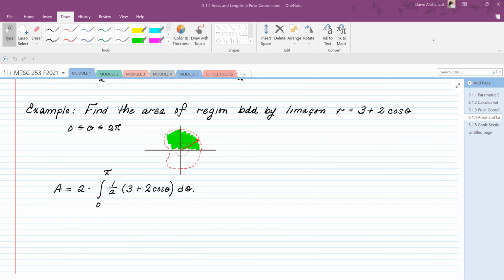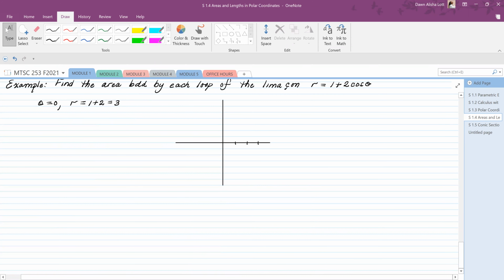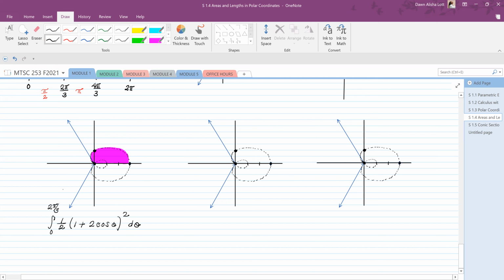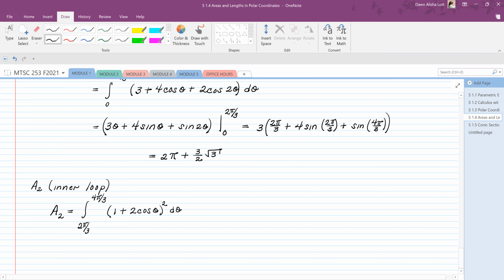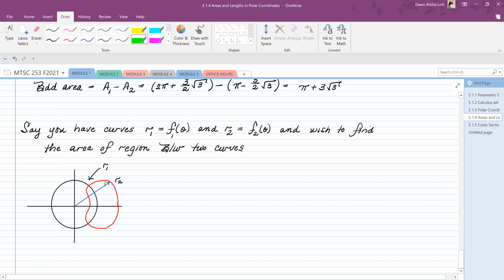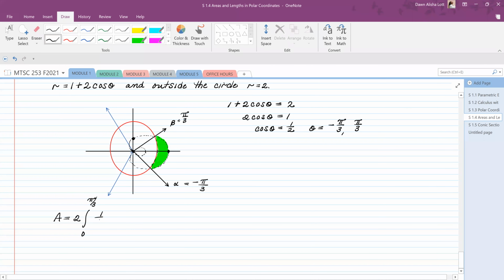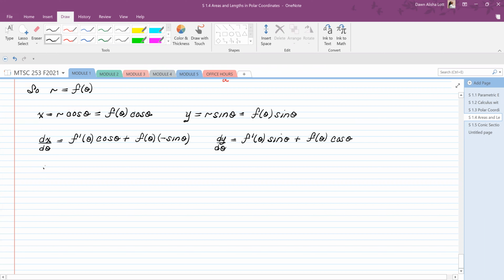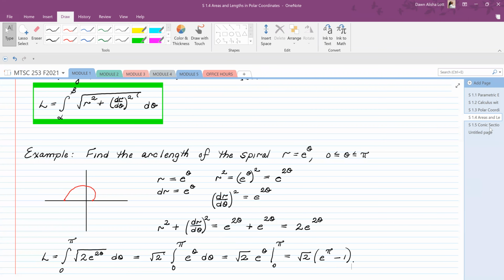MTSC 253 S 1.4 Areas and Lengths in Polar Coordinates, Part 2